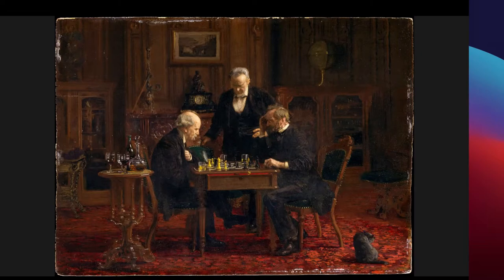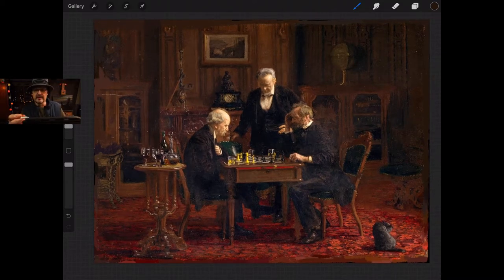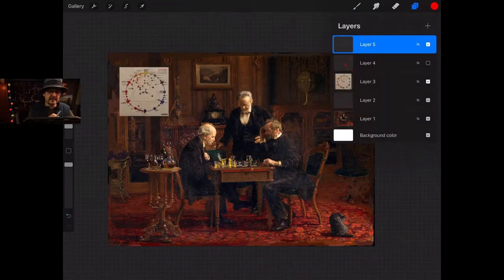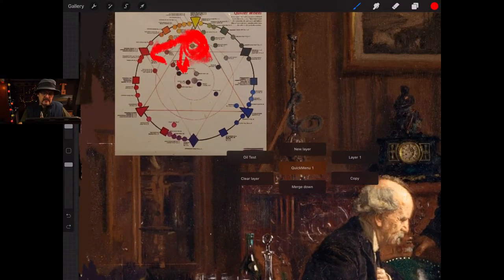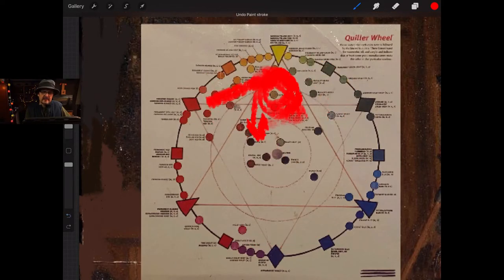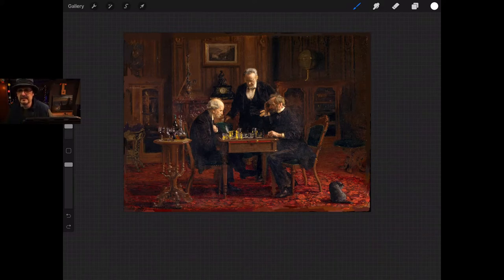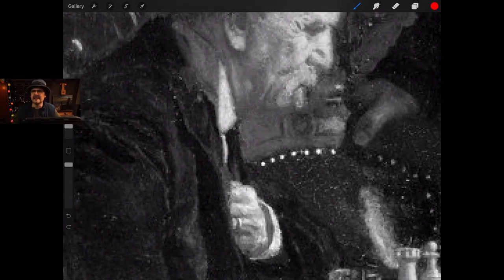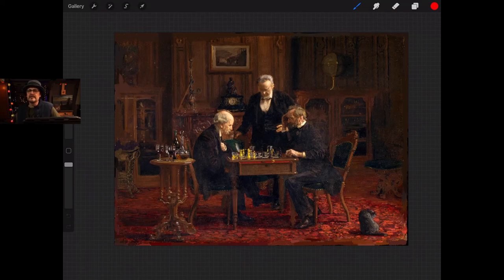Master Works - "The Chess Players" by Thomas Eakins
Tonight we will take a deep dive into "The Chess Players" by Thomas Eakins 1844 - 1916